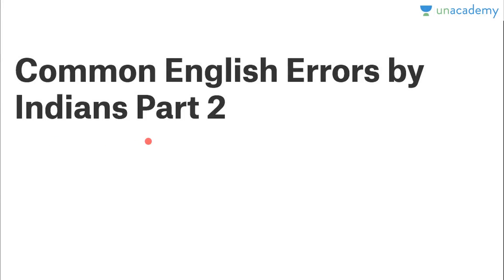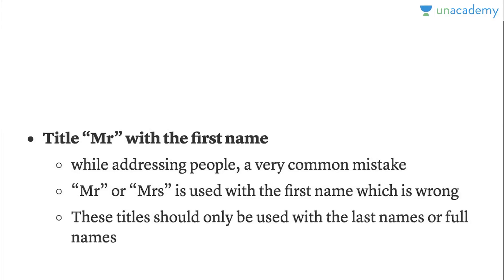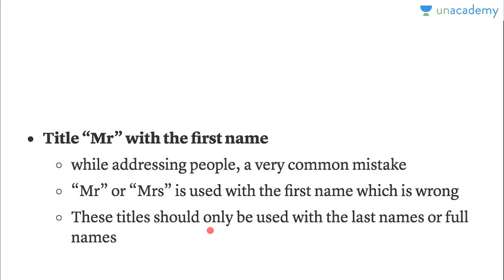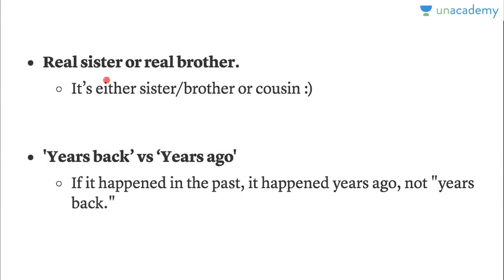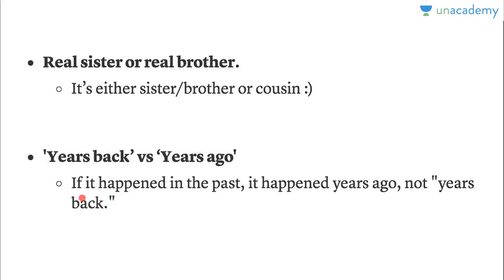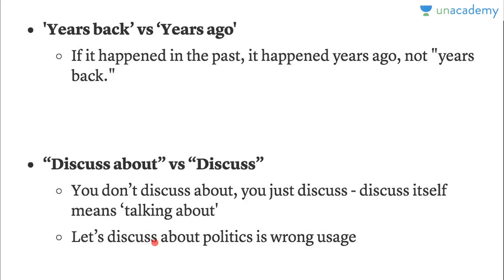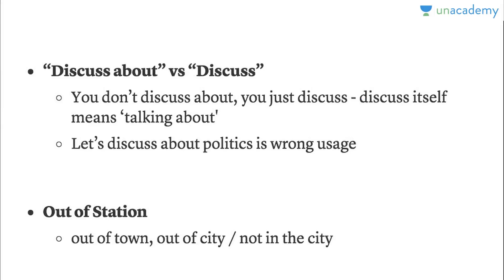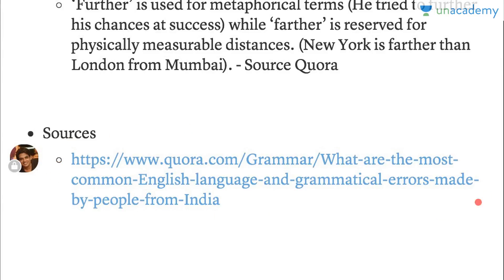sccacademy English Common English Errors Made by Indians GRE GMAT Preparation by ramanjineya